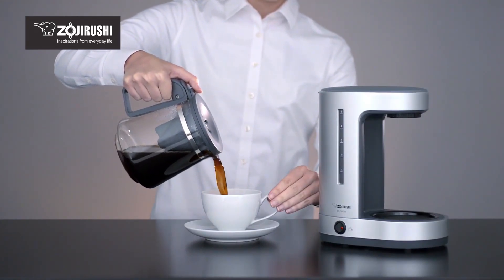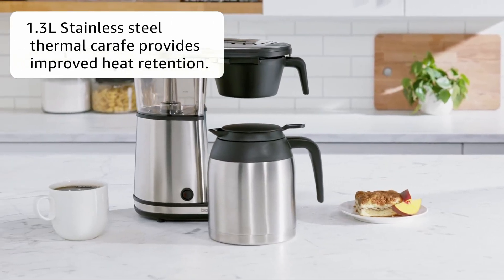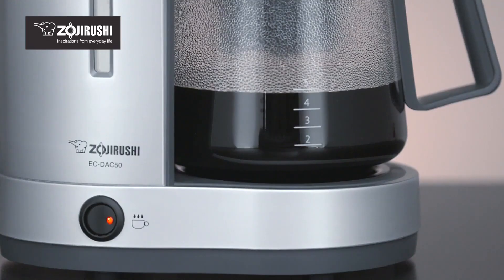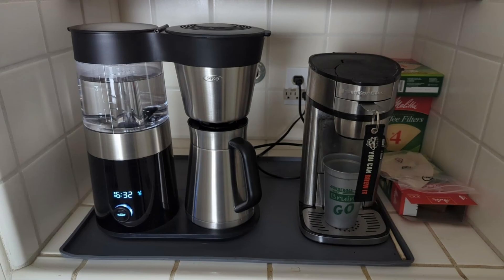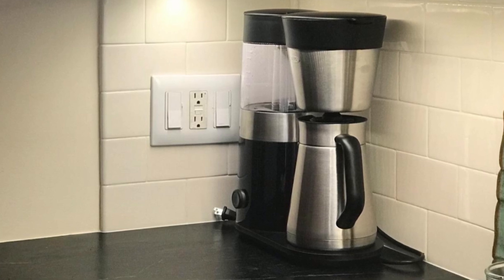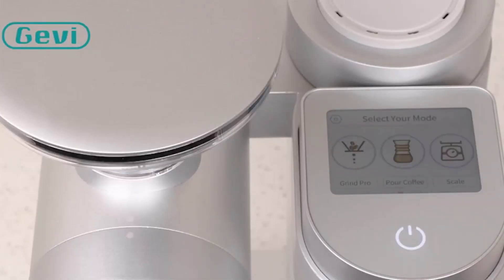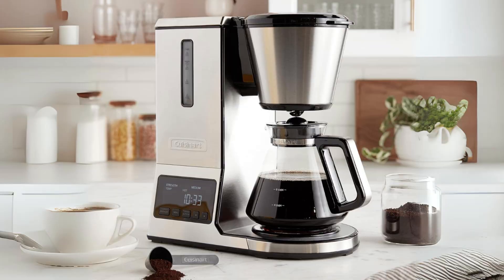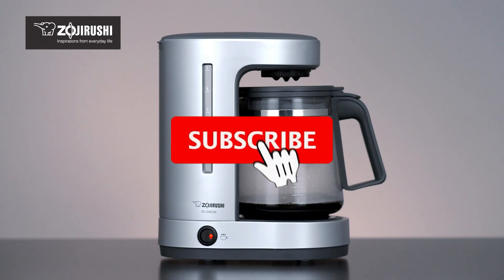5 Best Automatic Pour Over Coffee Maker In 2025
Hey everyone, in this video we are going to take a look at the 5 Best Automatic Pour Over Coffee Maker In 2025. We've selected the best automatic pour over coffee maker for you.

► 1. Bonavita 8 Cup Connoisseur Pour Over Coffee Maker
► 2. Zojirushi Zutto 5-Cup Pour Over Coffee Maker
► 3. OXO Brew 9 Cup Pour Over Coffee Maker
► 4. Gevi Smart Pour Over Drip Coffee Maker
► 5. Cuisinart PurePrecision 8 Cup Pour Over Coffee Maker

TIMESTAMPS:

00:00 - Intruduction
00:38 - Bonavita 8 Cup Connoisseur Pour Over Coffee Maker
02:49 - Zojirushi Zutto 5-Cup Pour Over Coffee Maker
04:30 - ‎OXO Brew 9 Cup Pour Over Coffee Maker
06:40 - Gevi Smart Pour Over Drip Coffee Maker
08:50 - Cuisinart PurePrecision 8 Cup Pour Over Coffee Maker

In 2025, the search for the perfect cup of coffee has been made simpler with the advent of automatic pour-over coffee makers. These machines blend the traditional art of manual brewing with modern convenience, allowing coffee enthusiasts to enjoy a rich, flavorful brew with minimal effort. In this video, we'll explore the top 5 automatic pour-over coffee makers of 2025, each offering unique features and benefits that cater to different tastes and preferences. Whether you're a seasoned coffee connoisseur or just someone who appreciates a good cup of joe, these selections are sure to enhance your coffee experience.

This coffee maker brews a full carafe in about six minutes, delivering café-quality coffee at home. The Bonavita 8 Cup Connoisseur Pour Over Coffee Maker has a compact design, powerful 1500W heater, and stainless steel thermal carafe, ensuring perfect flavor extraction and keeping your coffee hot for longer. The optional Pre-Infusion Mode enhances the coffee's flavor.

Featuring a removable water tank and a long-lasting charcoal water filter, the Zojirushi Zutto 5-Cup Pour Over Coffee Maker enhances coffee flavor and ensures easy maintenance. Its sleek, compact design fits well on any kitchen counter, making it ideal for small households or offices.

The OXO Brew 9 Cup Pour Over Coffee Maker offers BetterBrew Precision Brewing controls for optimal water temperature and brew cycles. Fully programmable, it features a single dial for selecting the number of cups and setting the automatic wake-up timer. The stainless steel thermal carafe keeps coffee hot for hours.

With its Auto Barista System, the Gevi Smart Pour Over Drip Coffee Maker allows customization of the coffee-making process. The TFT display showcases the entire process, and the elegant design fits any setting. The precise grinder ensures consistent brewing every time.

Meeting the Specialty Coffee Association's standards, the Cuisinart PurePrecision 8 Cup Pour Over Coffee Maker offers 24-hour programmability, temperature control, and a Brew Pause feature. It comes with both glass and thermal carafe options, providing flexibility for your brewing preferences.